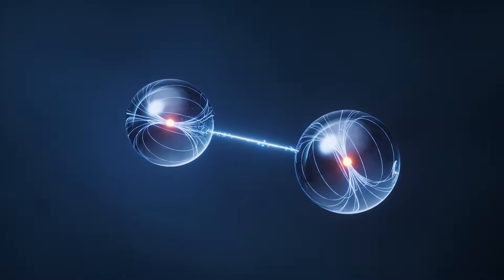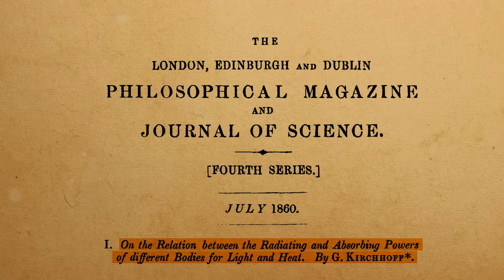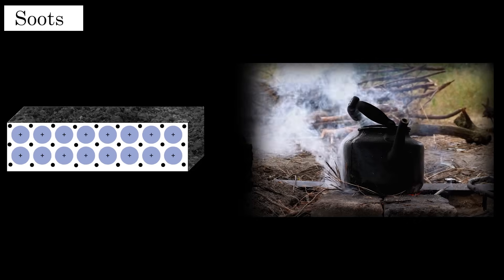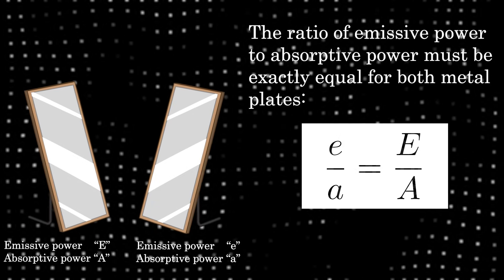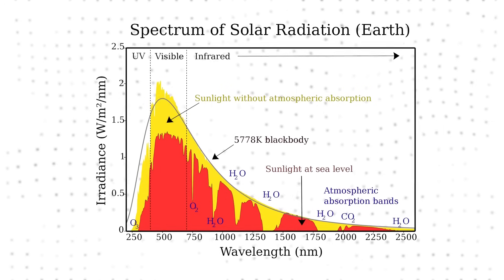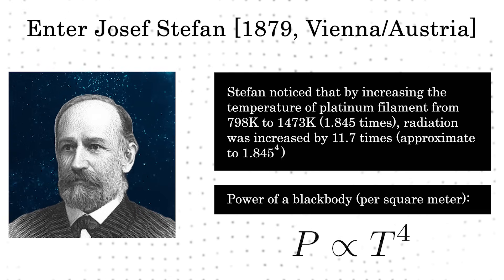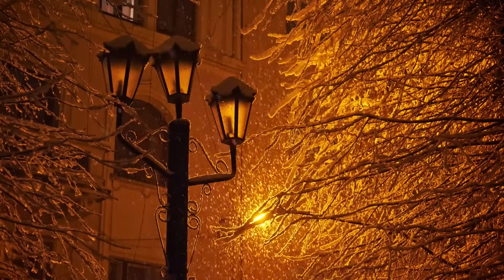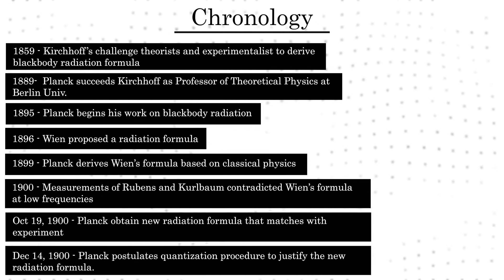This 175-Year-Old Challenge Kickstarted the Quantum Revolution!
Quantum mechanics — the crown jewel of modern science and an infinite inspiration of technology.
While names like Max Planck and Albert Einstein are often hailed as their founders, the true beginning started with a challenge by German physicist Gustav Kirchhoff. Unfortunately, this part of the history is seldom mentioned in the discussions of quantum mechanics.
What followed was a relentless pursuit by some of the greatest minds in history — Stefan, Boltzmann, Wien, Rayleigh… and finally, Planck.
This video is dedicated to this fascinating hidden history, which eventually led to the birth of quantum mechanics by Planck and Einstein

Timeline:

0:00 - 0:39 Intro
0:40 - 1:13 Kirchhoff's work on Spectroscopy
1:14 - 2:06 Short bio of Kirchhoff
2:07 - 2:42 What was Kirchhoff's challenge?
2:43 - 4:39 Absorption of radiation
4:40 - 5:00 Emission of radiation
5:01 -  5:53 Striking conclusion by Kirchhoff
5:54 - 10:25 Description of Kirchhoff's challenge
10:26 - 10:45 Tyndall's experiment
10:46 - 11:31 Stefan-Boltzmann result
11:32 - 11:50 Wien's radiation formula
11:51- 15:16 Enter Max Planck
15:17- 15:53 Chronology